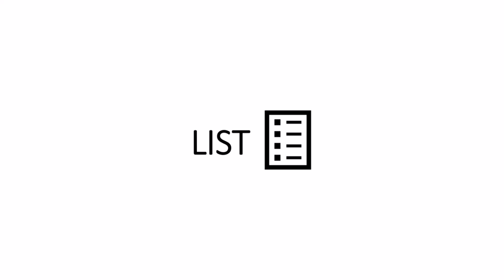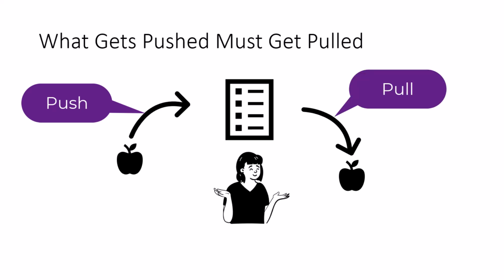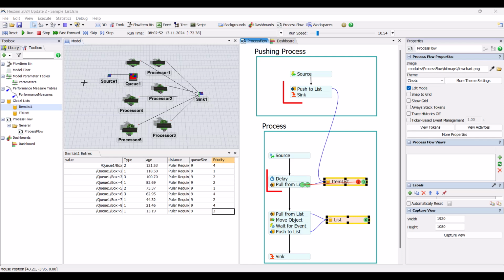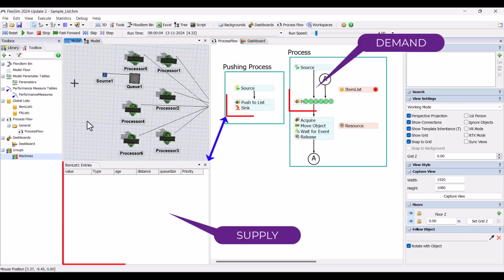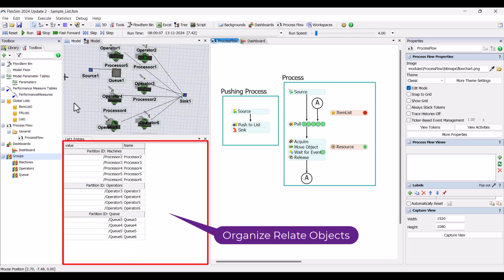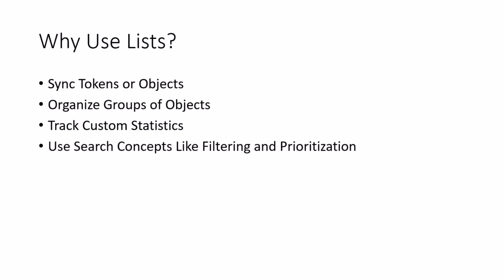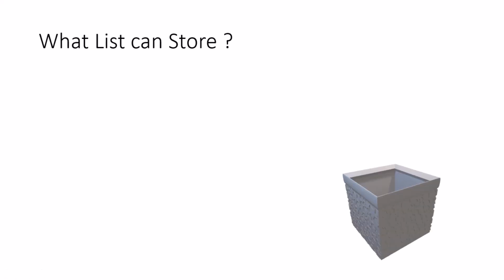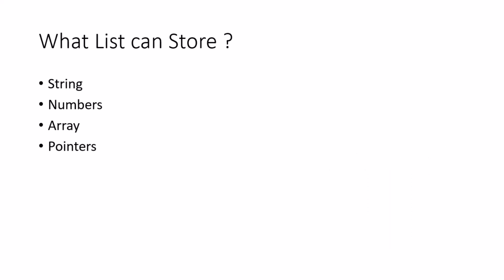Why Use List in FlexSim?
This video explains the List Concept in FlexSim, covering what a list is, its purpose, what it can store, and its types in simulations. Discover how lists enhance control, organization, and efficiency in your models.